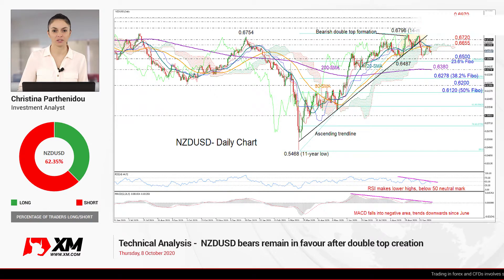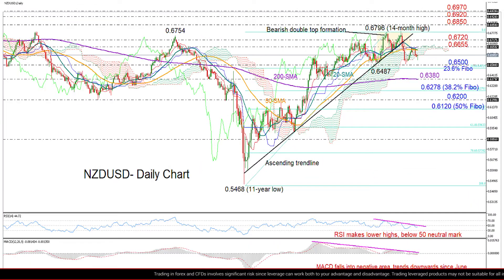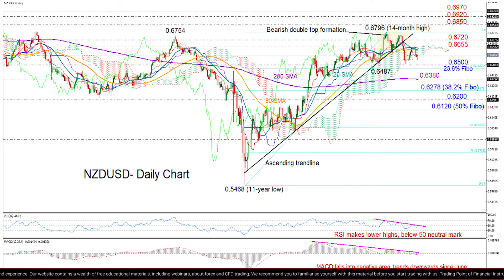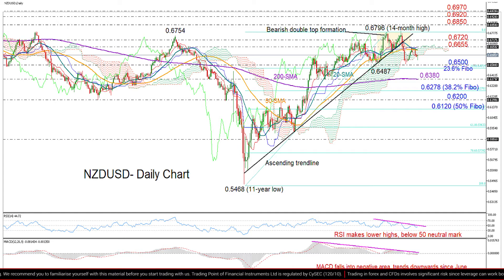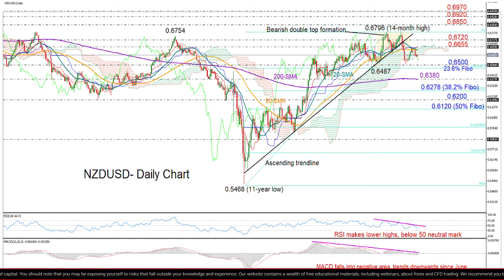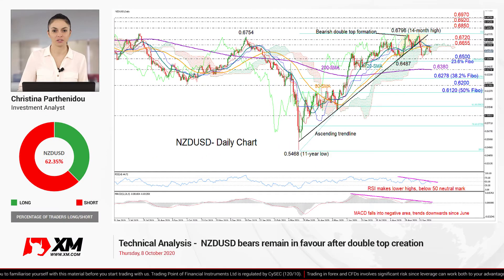Technical Analysis: 08/10/2020 – NZDUSD bears remain in favour after double top creation